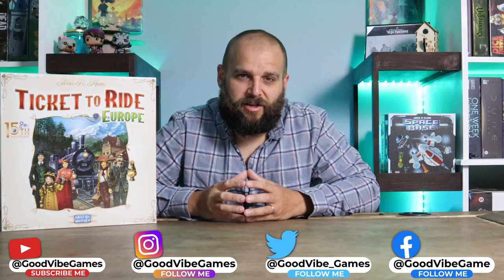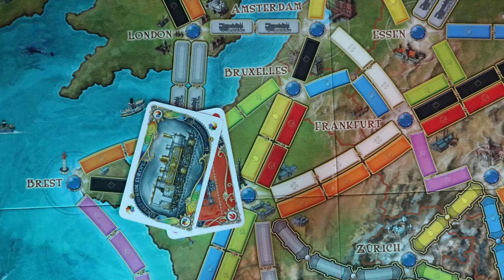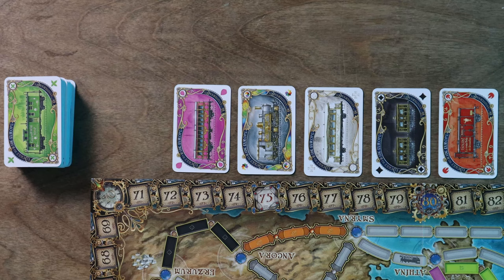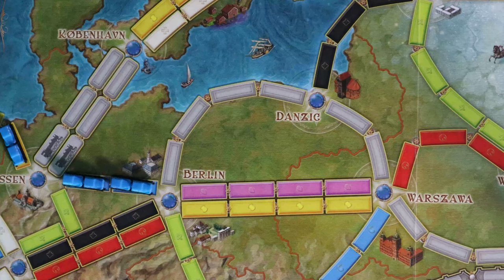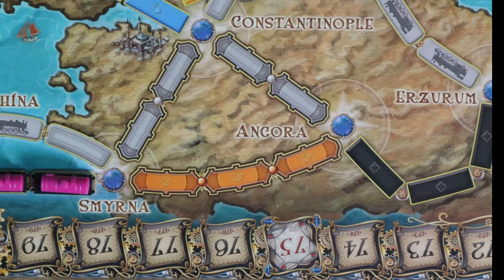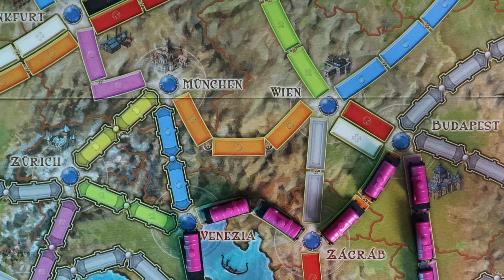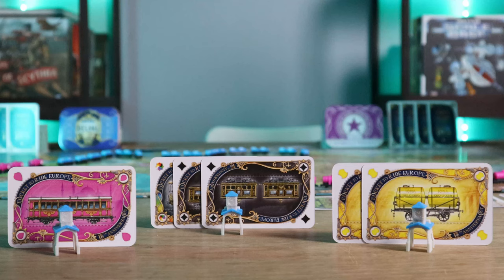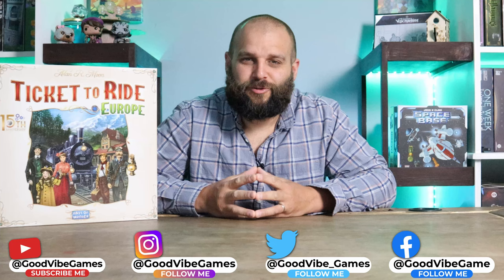How to Play Ticket to Ride Europe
Today we sit down to learn how to play Ticket to Ride Europe the board game published by Days Of Wonder.

Ticket to Ride: Europe takes you on a new train adventure across Europe. From Edinburgh to Constantinople and from Lisbon to Moscow, you'll visit great cities of turn-of-the-century Europe. Like the original Ticket to Ride, the game remains elegantly simple, can be learned in 5 minutes, and appeals to both families and experienced gamers. Ticket to Ride: Europe is a complete, new game and does not require the original version.

More than just a new map, Ticket to Ride: Europe features brand new gameplay elements. Tunnels may require you to pay extra cards to build on them, Ferries require locomotive cards in order to claim them, and Stations allow you to sacrifice a few points in order to use an opponent's route to connect yours. The game also includes larger format cards and Train Station game pieces.

The overall goal remains the same: collect and play train cards in order to place your pieces on the board, attempting to connect cities on your ticket cards. Points are earned both from placing trains and completing tickets but uncompleted tickets lose you points. The player who has the most points at the end of the game wins.

Timecodes
0:00 - Intro
0:27 - Variants
1:03 - Setup
3:00 - Overview
4:00 - Player Actions
4:22 - Draw Cards Action
7:06 - Claiming Routes Action
9:12 - Claiming Routes (Double Routes)
10:12 - Claiming Routes (Ferry Routes)
10:57 - Claiming Routes (Tunnel Routes)
12:58 - Draw Destination Tickets Action
14:03 - Build Train Stations Action
16:58 - Scoring
19:09 - Outro